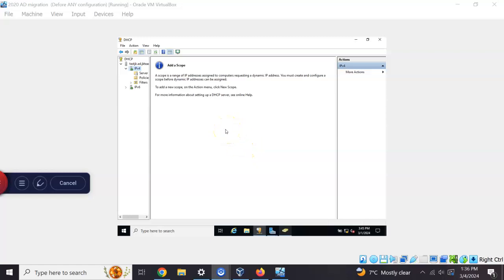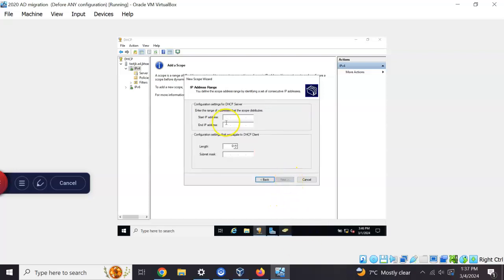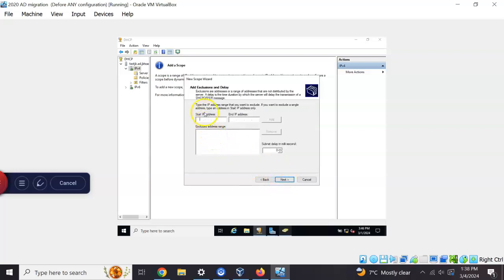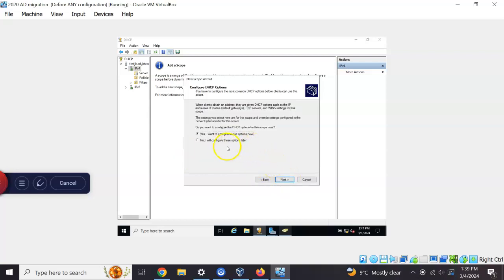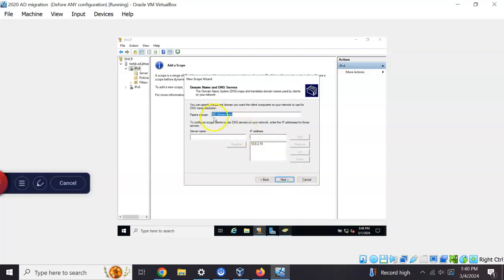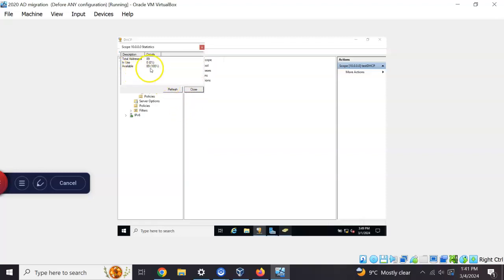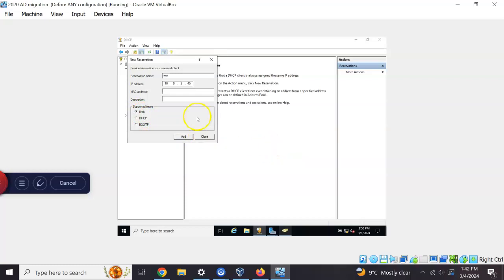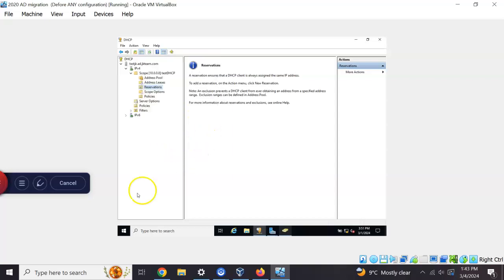How to create IPv4 and scope in DHCP server and reserve IP address for Router and network devices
How to create scope in DHCP server and reserve IP address for Router and network devices